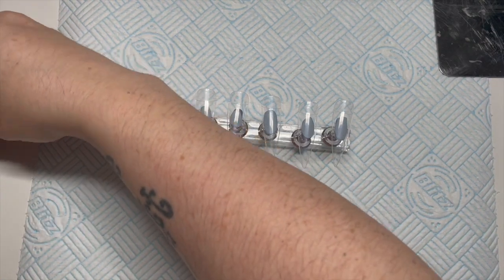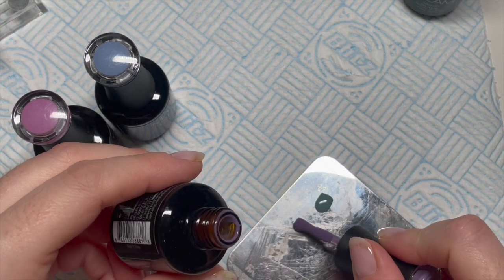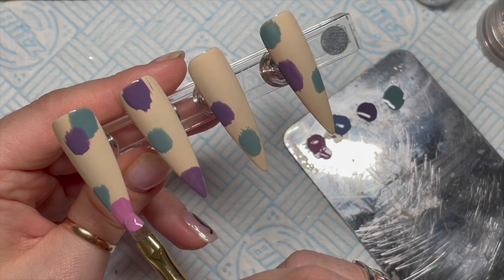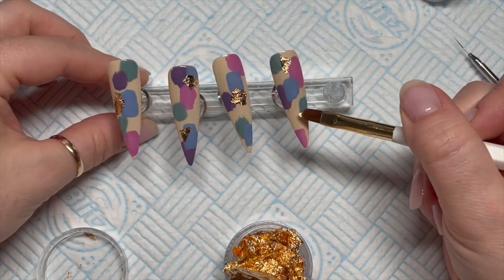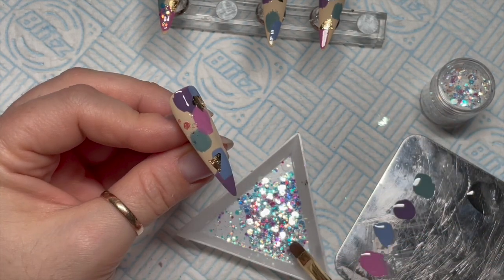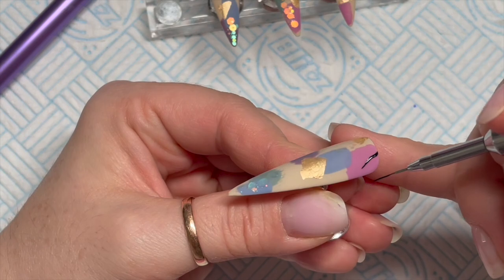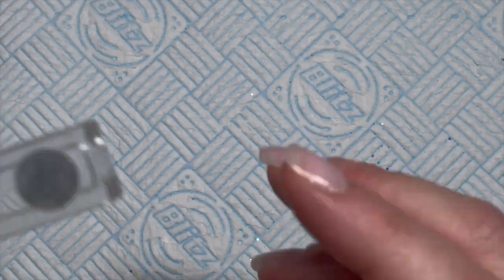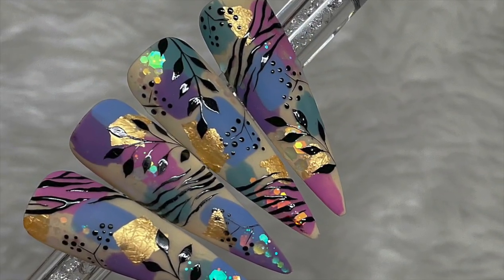Autumn Abstract Nails | Madam Glam | Nail Sugar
Hi everyone!

In this video I’ll be creating a set of nails using Madam Glam and Nail Sugar!

FACEBOOK GROUPS:
Nail Sugar: